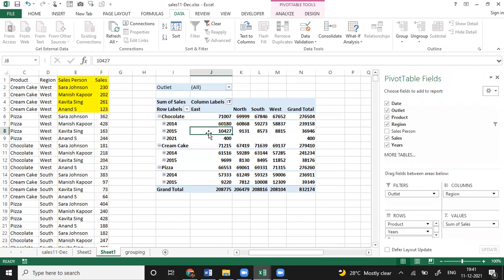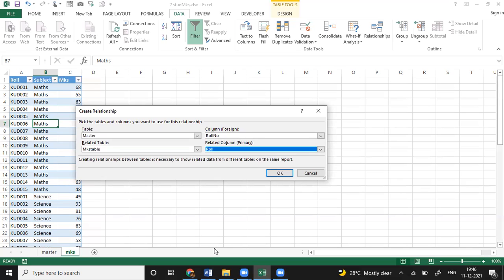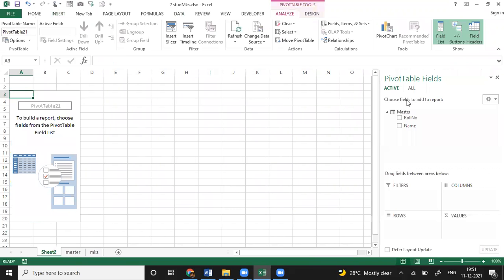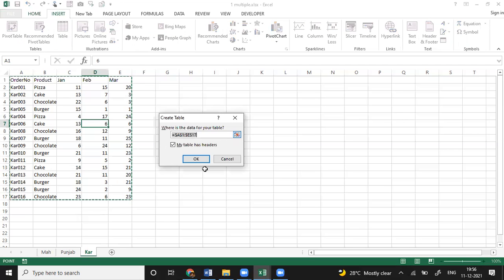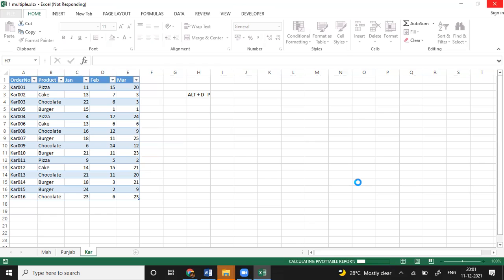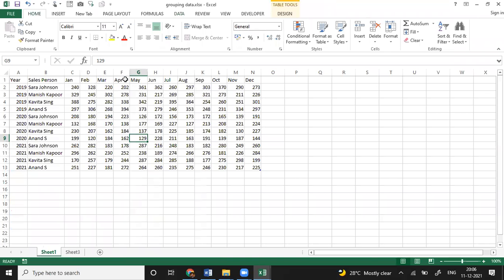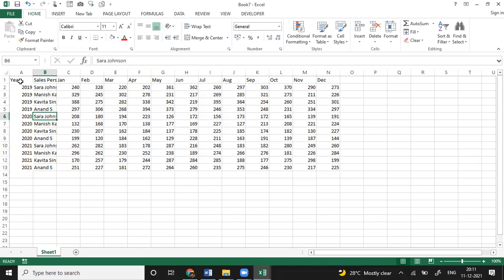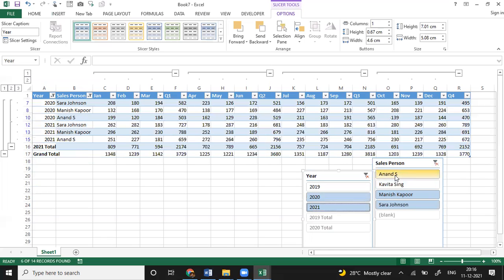pivot tables-2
Pivot tables - group